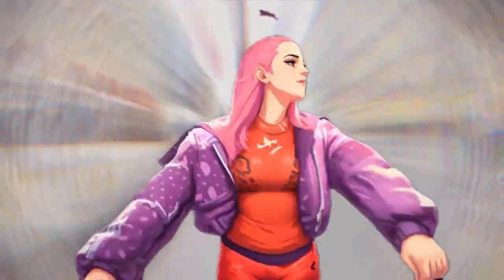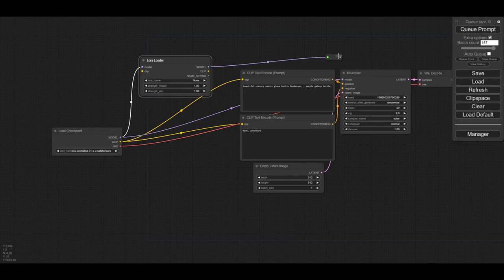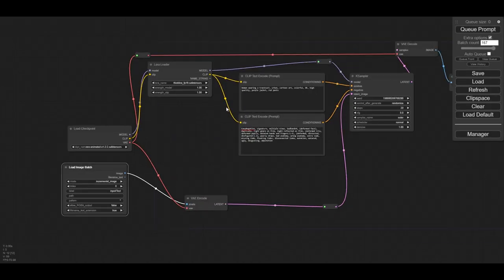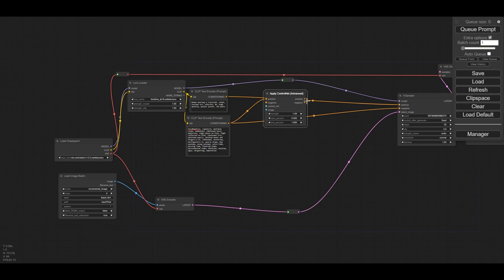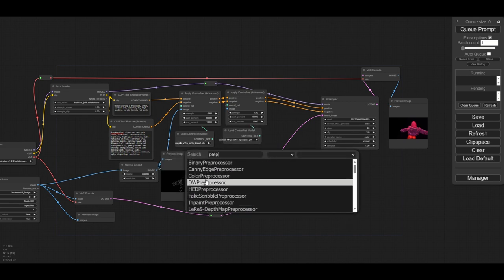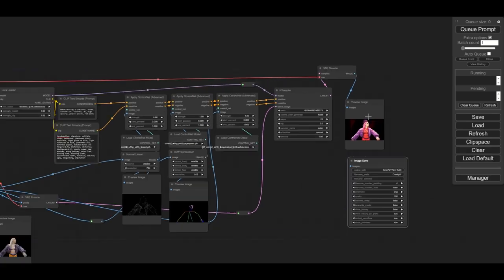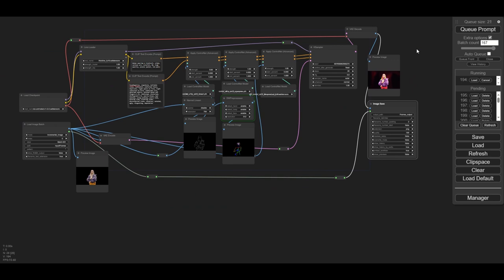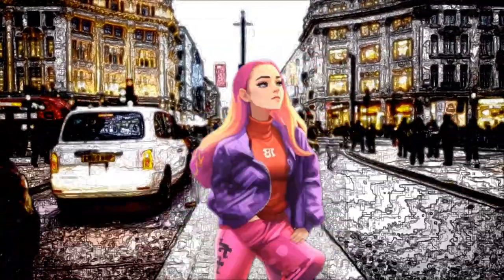Stable Diffusion ComfyUI Animations - Easy with ControlNet and TemporalNet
🚨 Use Runpod and access powerful GPUs for best ComfyUI experience at a fraction of the price.

🤑🤑🤑 FREE! Check my runnable workflows in OpenArt.ai

In this tutorial I show you how to make an animation using the node interface. After preparing the video for the use of the frames in ComfyUI, the workflow consists basically in making a img2img batch of the frames, with a sketch controlnet (e.g. LineArt), an openpose/DWPose controlnet and using TemporalNet.

00:00 Intro
00:10 Production process steps
01:01 Basic workflow and batch load image for test
03:01 Adding ControlNet models to the workflow
04:55 Adding TemporalNet
05:34 Preparing batch img2img for all the frames
06:30 Running the batch
07:25 Postprocessing and outro

Music (Youtube Music Library):
Blurry Vision - Corbyn Kites